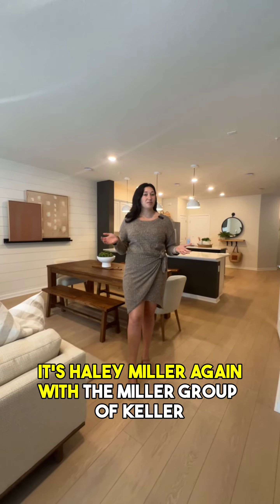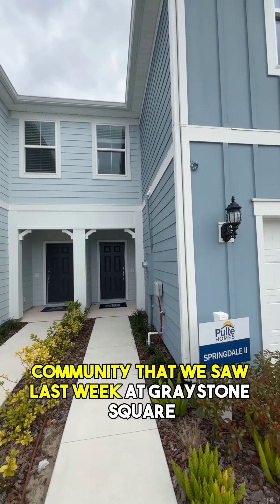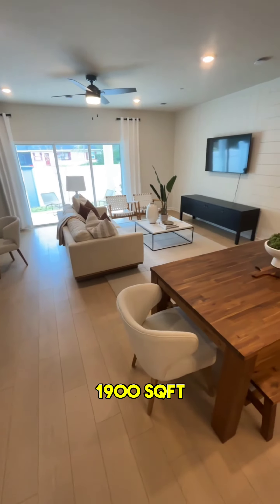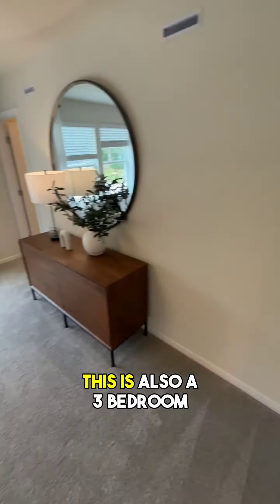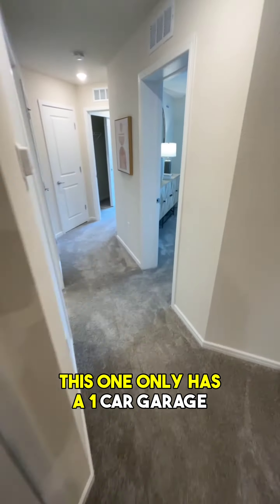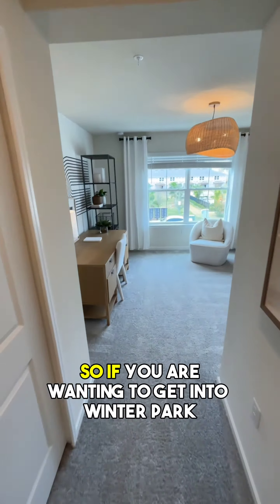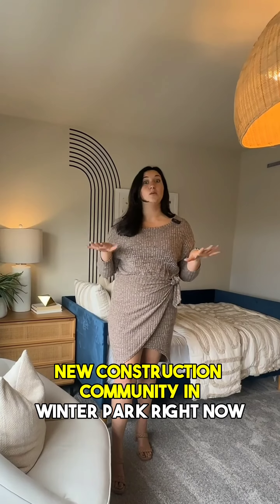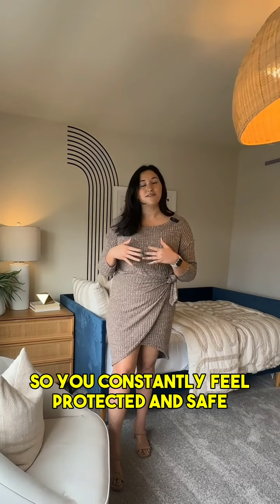ModelMonday 2024!! Take a look at this OPEN floor plan home in Graystone Square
First ModelMonday of 2O24 is here!! How exciting!! Let's start this new year with a home tour of this beautiful home located in the Graystone Square Community, right at the WinterPark area

This week we have @haileymillerrealtor08 presenting a beautiful model home with 3 🛏 and 2 and a half 🛁, a beautiful backyard, and an amazing floor plan your WHOLE family will fall in love with!!

If you're interested in a showing, give Hailey a call 📲 or send her an email 📧 ‼ Make sure to give us a follow and don't miss out on our upcoming ModelMonday 💪🏻